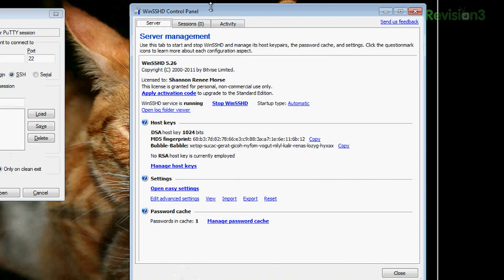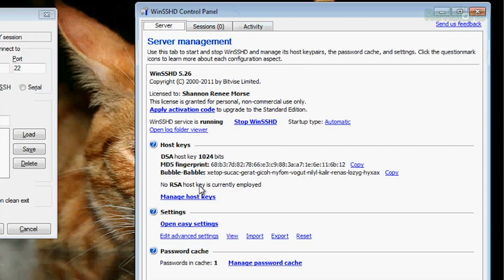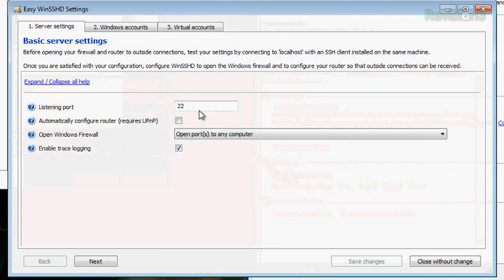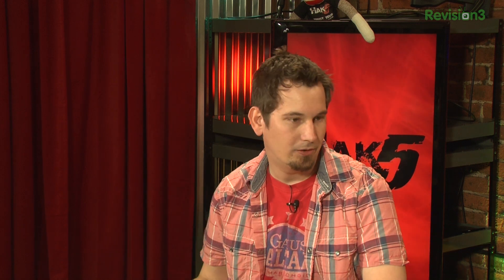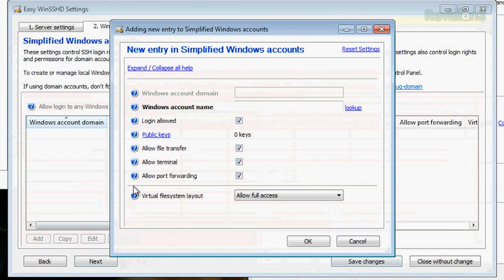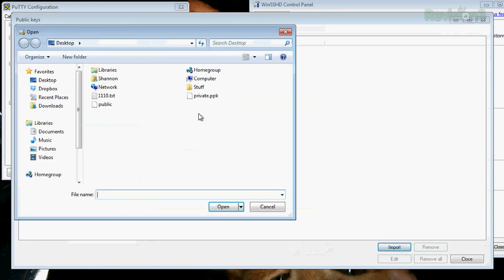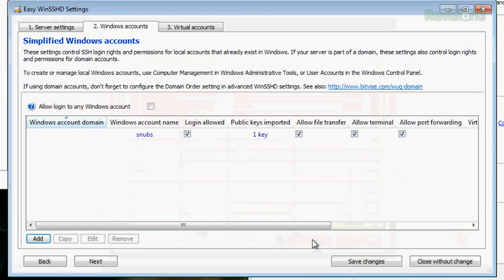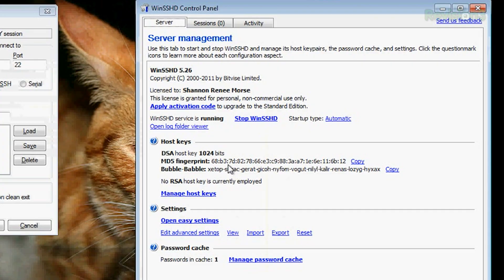Hak5 - Build a free Windows SSH Server, Hak5 1110 part2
Hak5 -- Cyber Security Education, Inspiration, News & Community since 2005:
Continuing with Proxies, SOCKS5 and SSH, Darren and Shannon cover SSH Public Key Fingerprints, then build a free Windows SSH Server and configure Key Pairs for a Linux client.